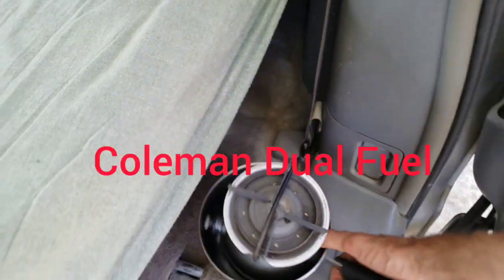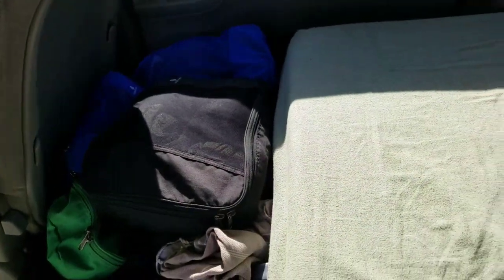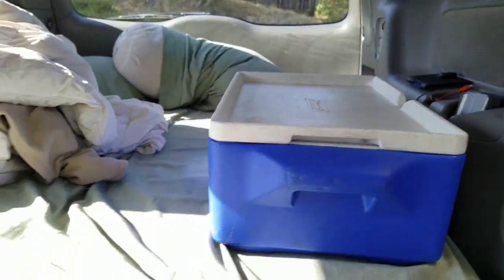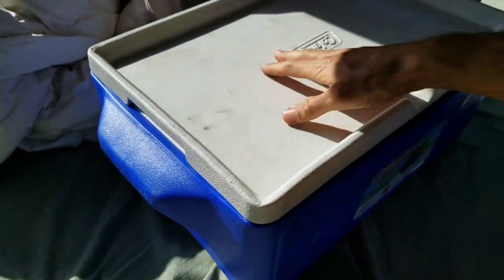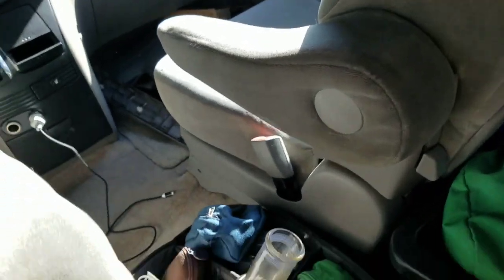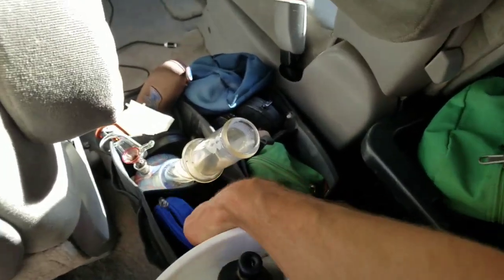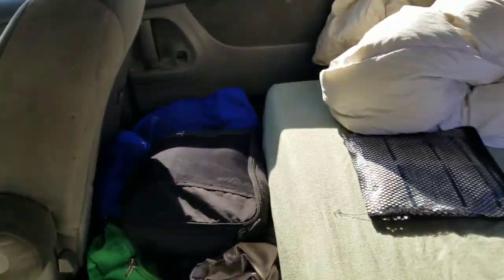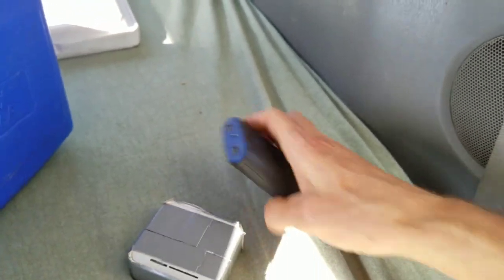Minivan campervan conversion how to diy quick cheap simple and easy - the basics- Toyota Sienna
Sharing my tips on the cheapest easiest and most simple way to live in a minivan campervan after calling it home for several years.

Afiliate links:

Wireless Portable Nano Travel Router

This is the same mini solar panel under a different name:
SUNLIT Solar Charger foldable

Coleman Dual Fuel single burner stove

MSR Fuel Bottle